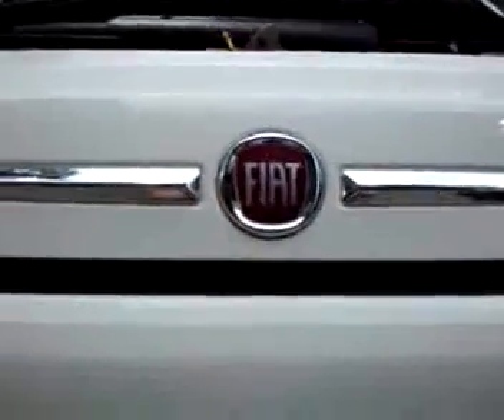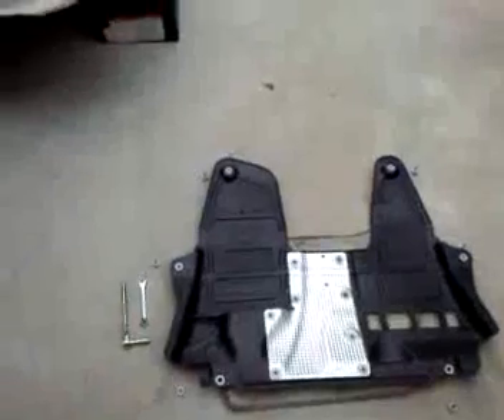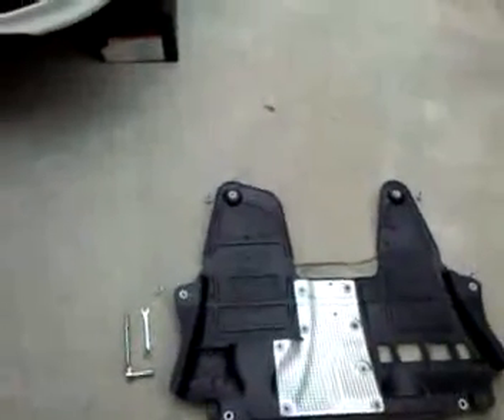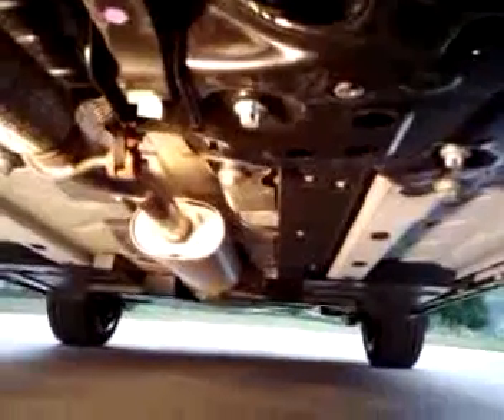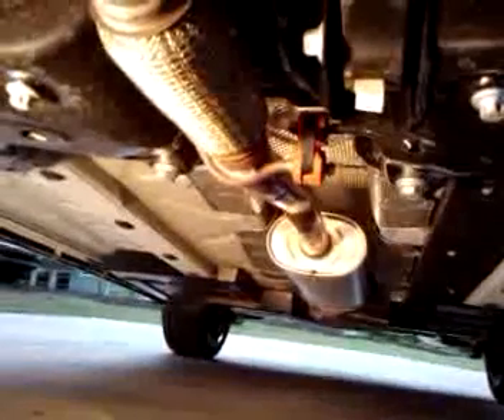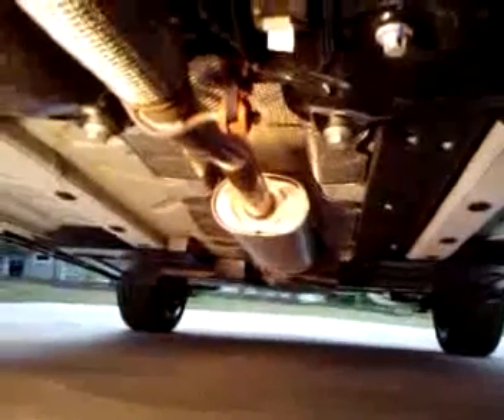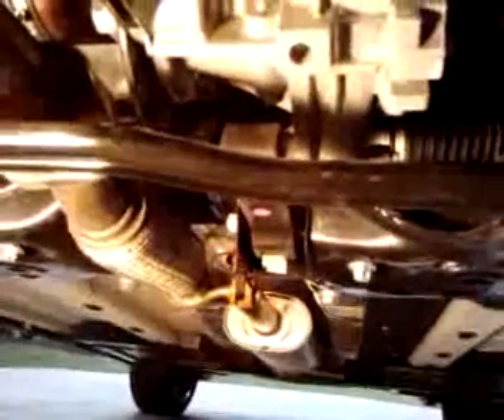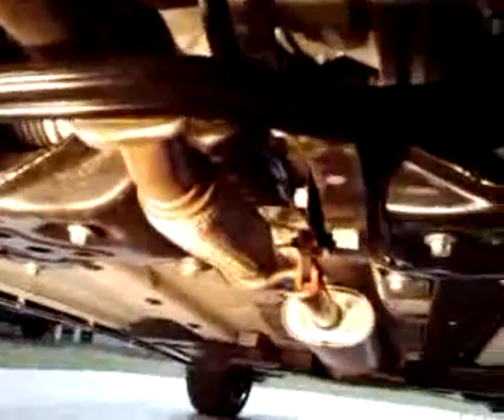Fiat 500 Review - From the ground up. - Part 1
A review of the new 2012 Fiat 500, under the skin.   Made by John Montgomery, Prima Edizione Owner #77